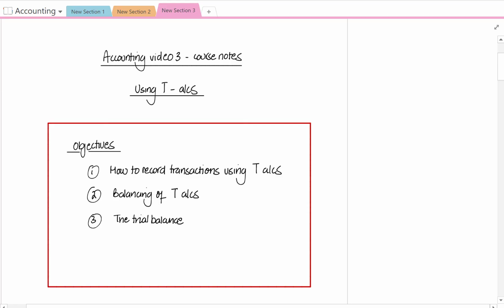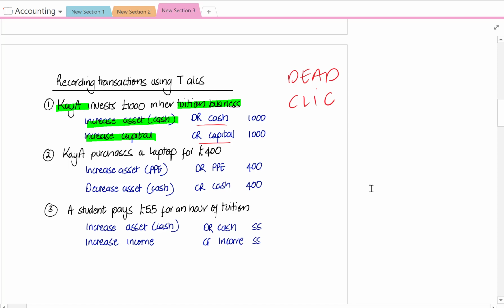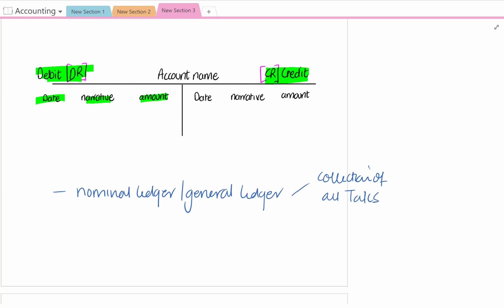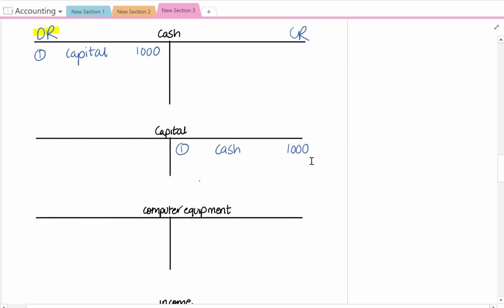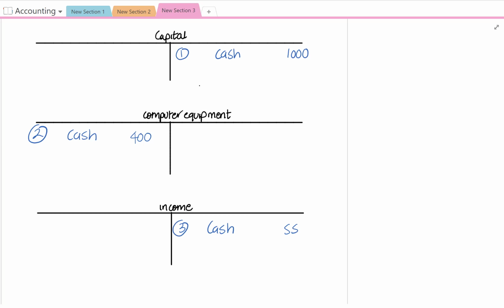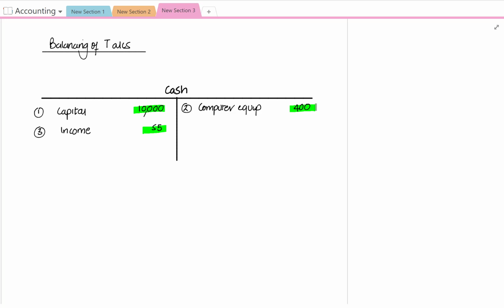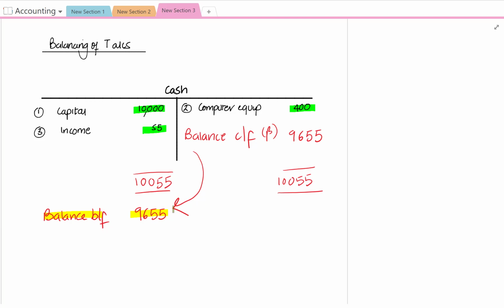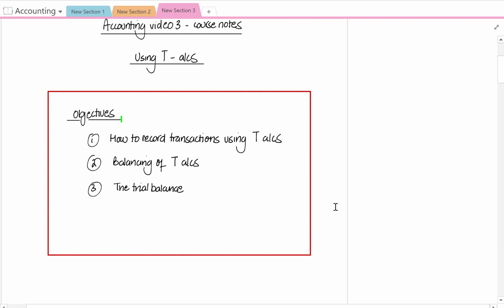Using T accounts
This video is a whirlwind tour of using T accounts. Learn the basics of producing ledgers, balancing accounts and a brief intro to the trial balance.

If you're studying for an Accounting exam this video is perfect for revision.

If you like what you see/hear get in touch via my website 'The Accountaholics'